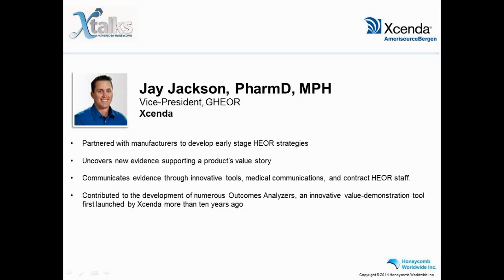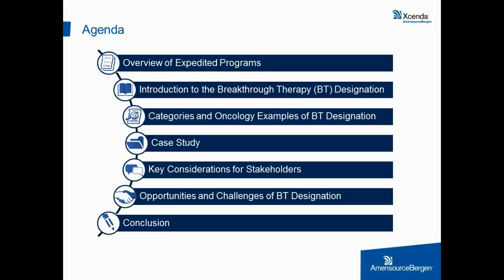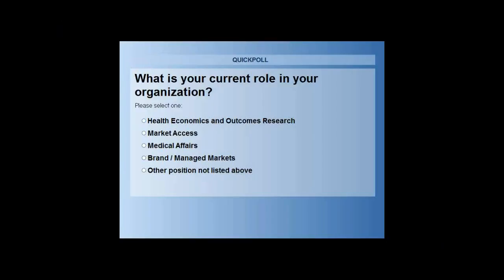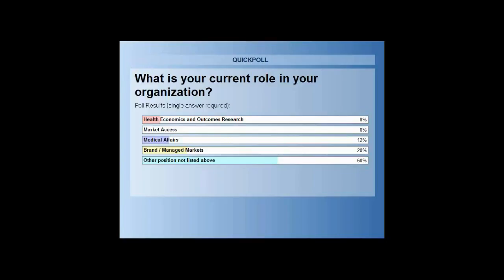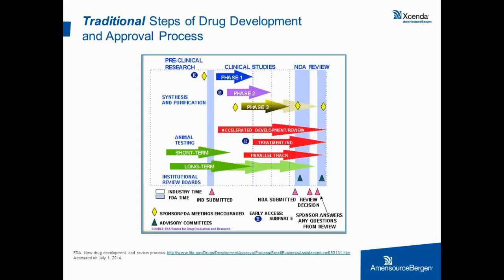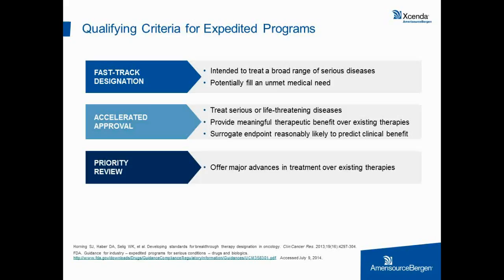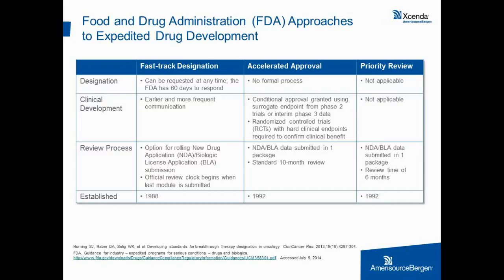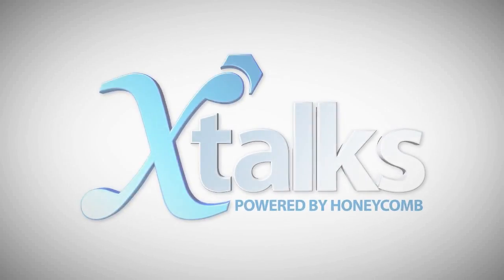Breakthrough Therapy Designation: Oncology Lessons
Speakers:
Jay Jackson, PharmD, MPH ,Vice-President, GHEOR Xcenda
Kasia Puto, PharmD, MBA, BCOP, BCPS, Associate Director, Xcenda

Much conversation and excitement have been generated since the introduction of a Breakthrough Therapy Designation (BTD) and oncology therapies have become an area of focus for this designation. With many questions surrounding the topic, this webinar will first provide an introduction to the criteria and process for obtaining FDA’s BTD, including a working understanding of the use of the BTD in cancer therapies. Next, the role of timely and robust health economic and outcomes research (HEOR) data will be examined, reflecting how evidence can be generated to support a product with BTD.

A case-study approach will be used to demonstrate how quickly evolving data can affect timelines and impact HEOR initiatives. Key take aways include:

Knowledge of the key components of FDA’s BTD
Familiarity with the qualifying criteria for expedited programs
Ability to discriminate between different pathways to FDA expedited drug development
Awareness of products (oncology and non-oncology) that have been granted BTD status
Recognition of HEOR opportunities and challenges specific to preparing and supporting a value story for a BTD product
Expertise to apply these learnings to the development and commercialization of future BTD products